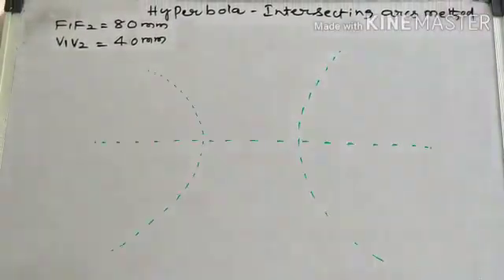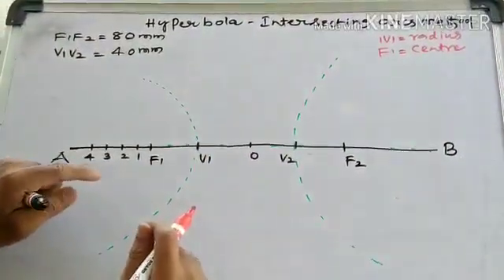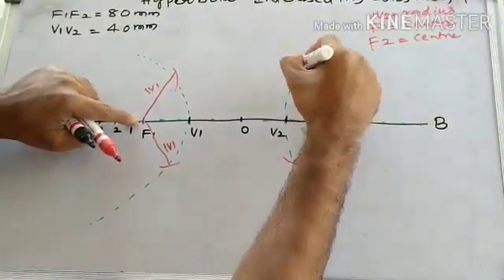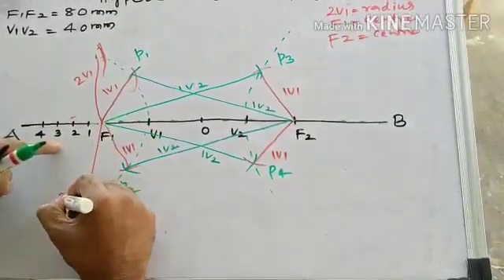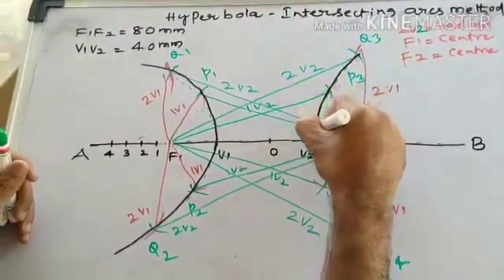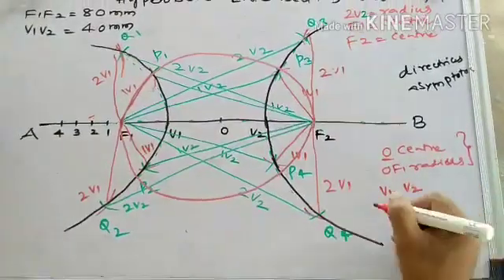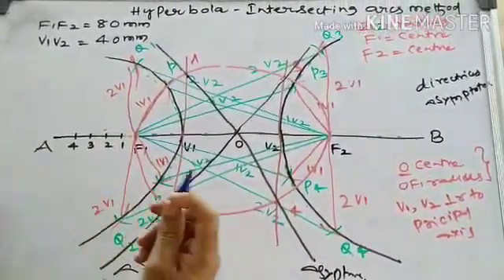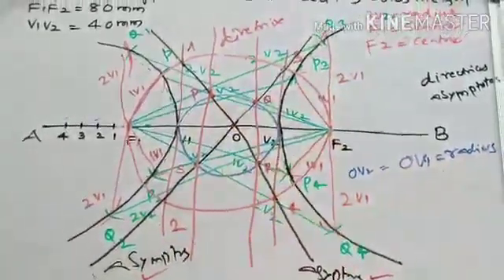Hyperbola by using Intersecting Arcs Method Conics